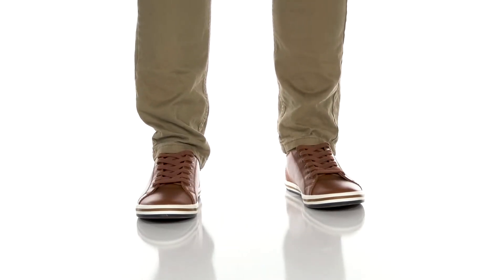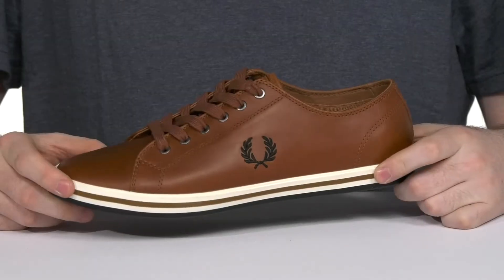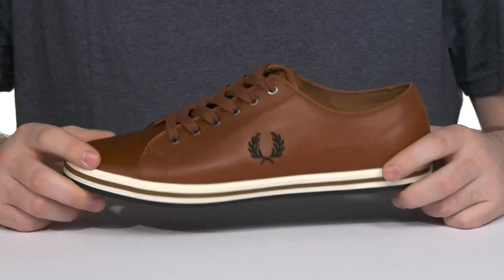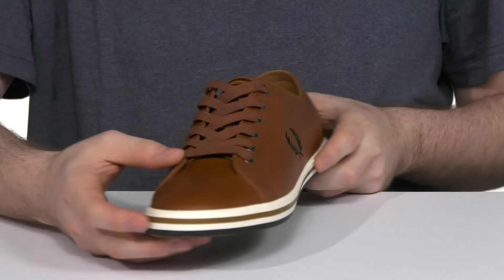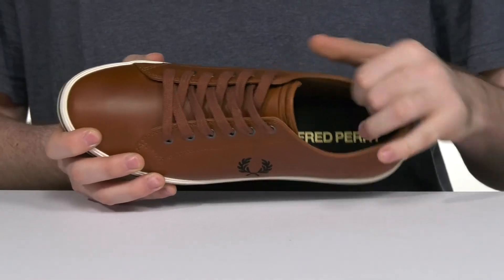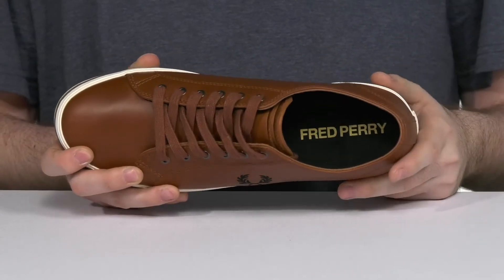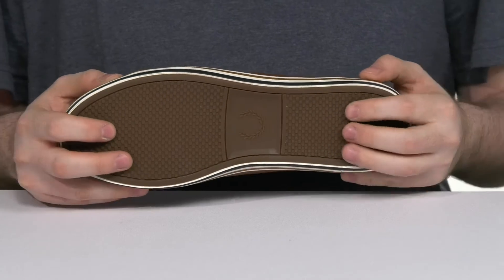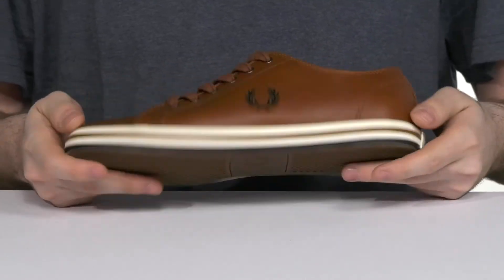Fred Perry Kingston Leather SKU: 9791945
Fred Perry Men's Size Chart
A modern upgrade on the classic design, the Fred Perry® Kingston Leather Sneakers are a perfect pick to elevate your everyday style.
Soft and padded footbed for superior cushioning.
Brand's signature logo on the upper and the heel.
Twin needle stitch detail.
Twin tipping on the outsole and tongue for added style.
Slim, vulcanized rubber outsole with high traction.
Imported.

Product measurements were taken using size UK 8 (US Men's 9), width D - Medium. Please note that measurements may vary by size.